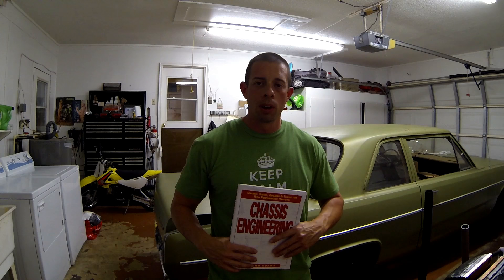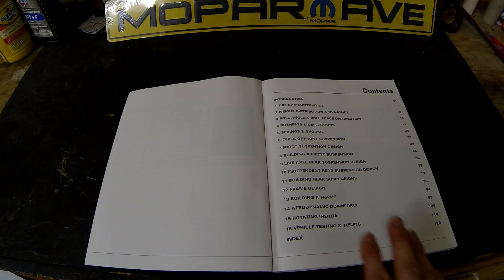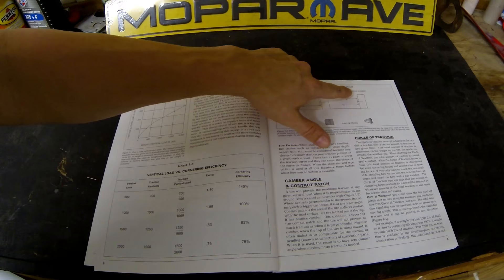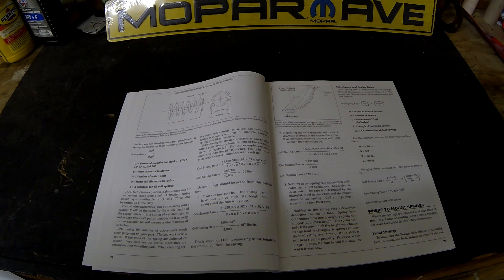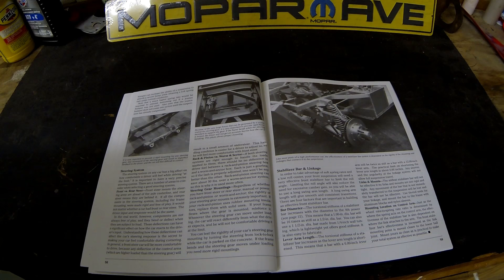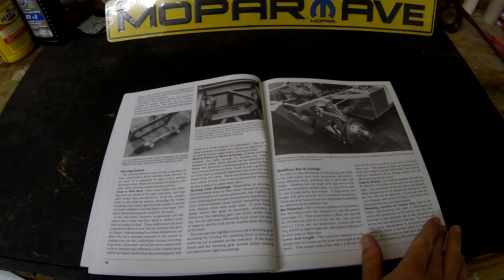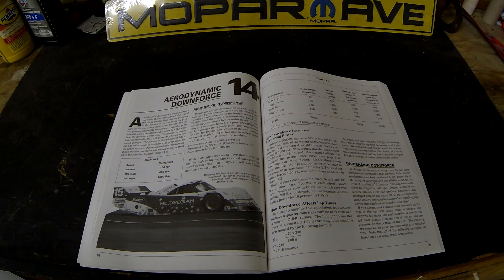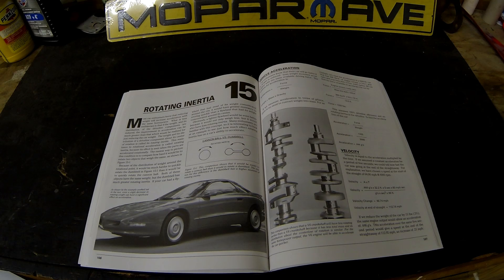Chassis Engineering Review (Herb Adams)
Short review on a car  book that all car guys should check out. Just one lesson is enough to read on book. I learned multiple things. Thank you Mr. Adams.